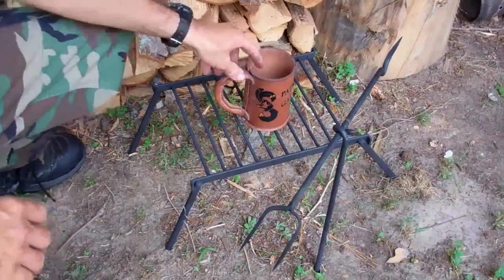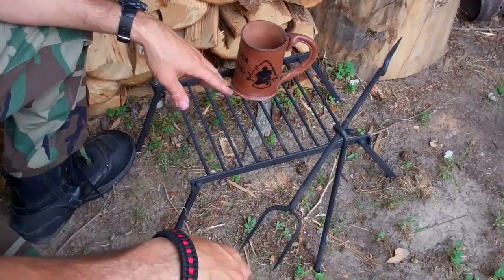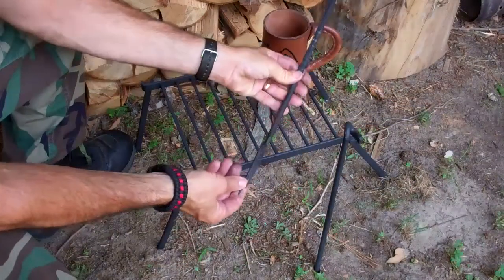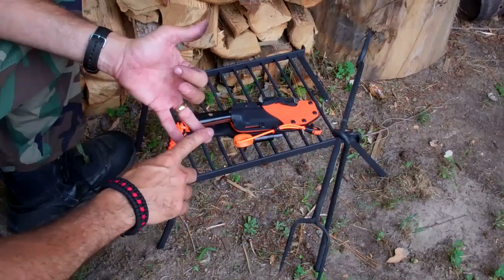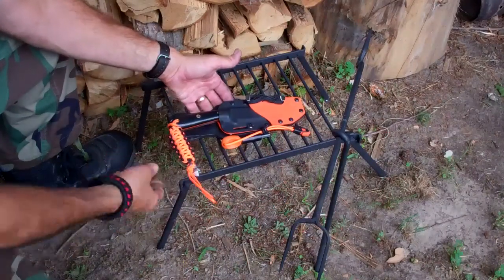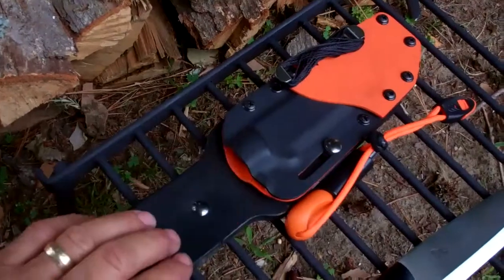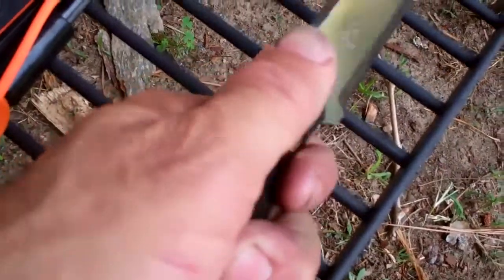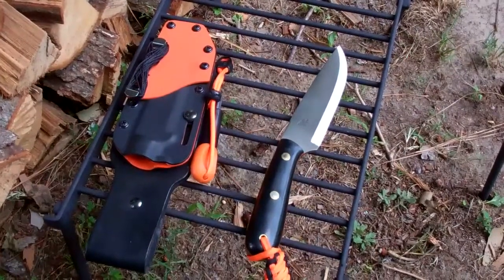Pathfinder Gathering Winners Thank you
Created on June 28, 2012 using FlipShare.  Attended The Gathering of The Pathfinder School, LLC.  Participated in several challenges and the Ironman.  I won several items and this is a video to show you what I won.  It is also my opportunity to say thank you to those who made these items.